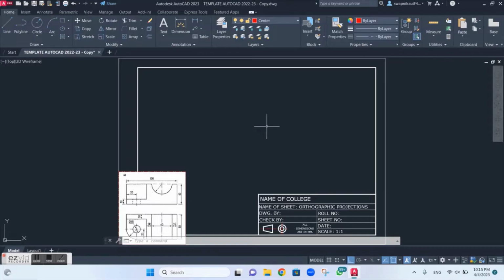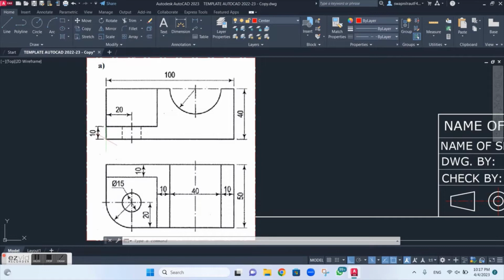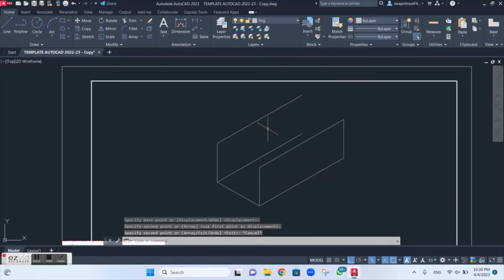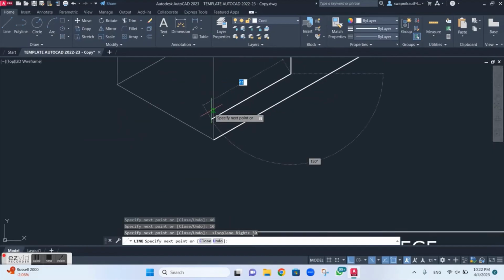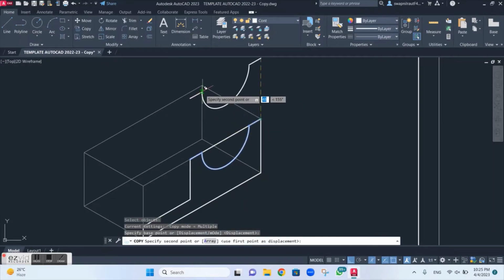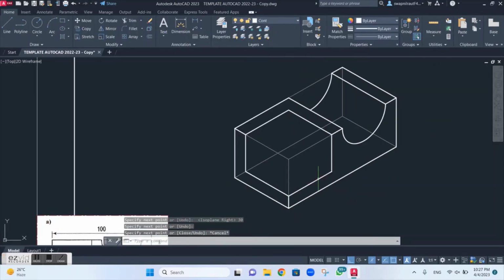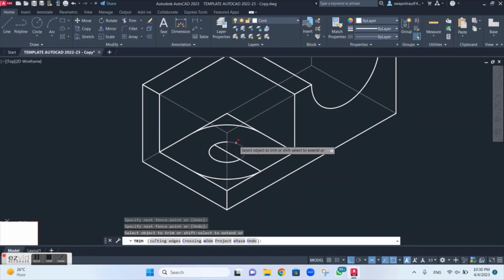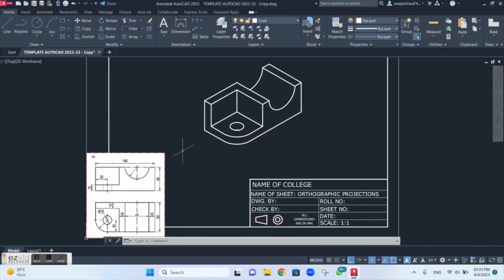Isometric Drawing using AUTOCAD software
Dive into the world of isometric drawing and unleash your creativity with AUTOCAD software in this captivating video tutorial. Whether you're a beginner or an experienced CAD user, this video will equip you with the knowledge and skills to create stunning isometric drawings with ease.

Learn essential techniques, shortcuts, and best practices to enhance your workflow and productivity. By the end of this video, you'll have a solid foundation in isometric drawing using AUTOCAD, empowering you to take your designs to new heights and impress your clients and colleagues.